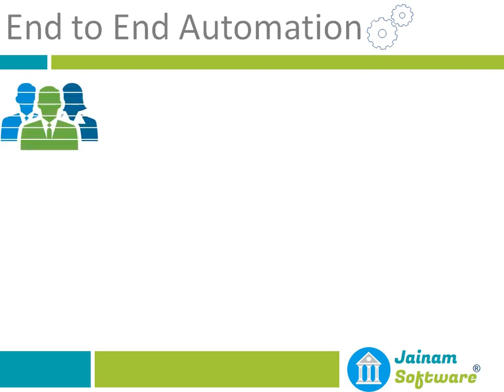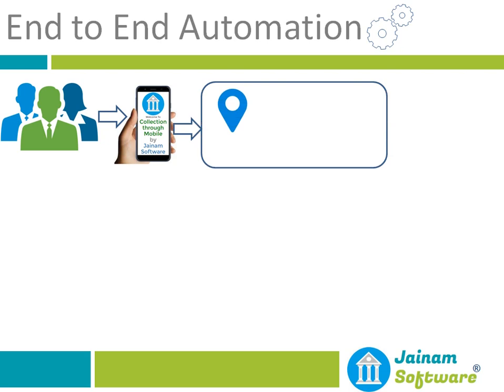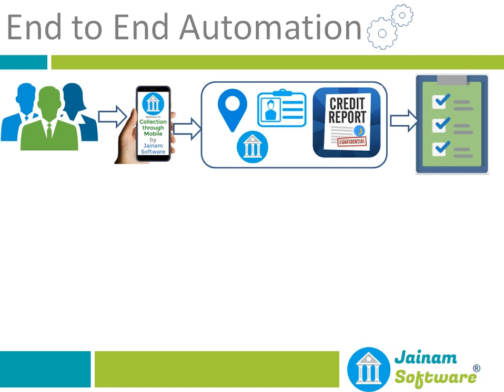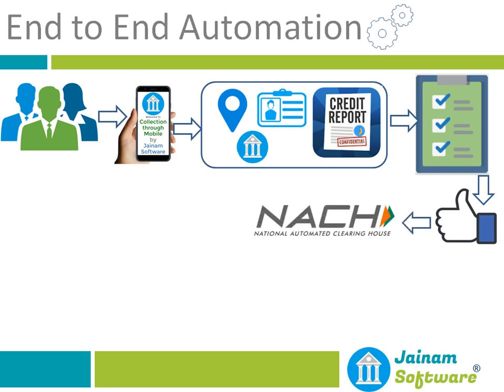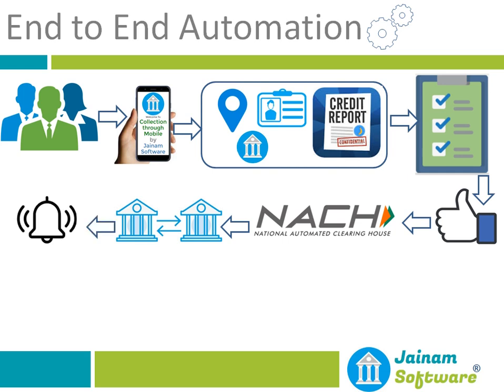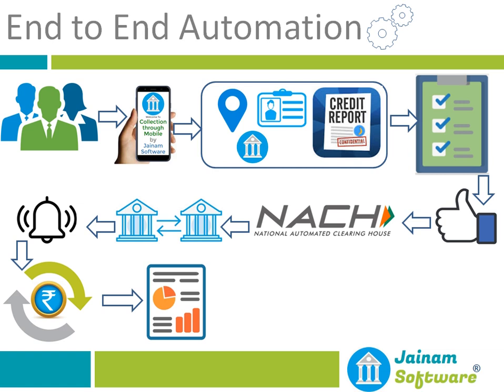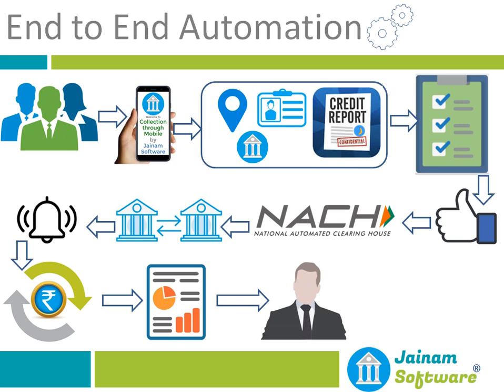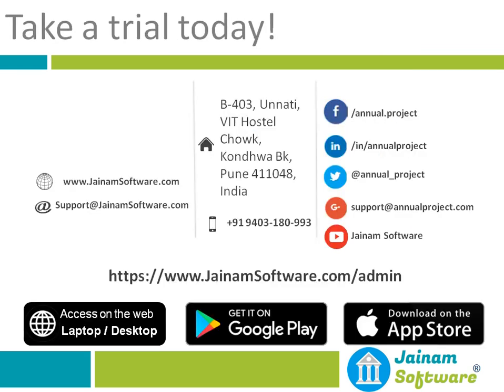Loan Automation Journey in Jainam Software | End-to-End NBFC Loan Management System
🚀 Automate Your Entire Loan Process with Jainam Software!

In this video, we walk you through the end-to-end automation journey for loan disbursement and recovery in Jainam NBFC Software — from customer registration to EMI collection with zero manual intervention.

🧾 What You’ll Learn in This Video:

✅ How a customer applies for a loan via app or website
✅ Automated KYC & credit checks (Aadhaar, PAN, bank verification, etc.)
✅ Eligibility checks based on income and credit score
✅ Rule-based approval, rejection, or document re-collection
✅ E-Mandate signing via UPI/net banking/debit card
✅ Auto-payout and EMI auto-debit with reminder notifications
✅ End-of-day failure reports and real-time sync with banking systems

💡 With Jainam Software, you can detect fraud, streamline operations, reduce manual work, and scale your NBFC business faster.

🔧 Features Covered:

KYC & Credit Score Checks

Bank Account Validation

Automated Loan Approval Rules

eMandate & Auto Debit

EMI Alerts & Notifications

Realtime Banking Integration

Failure Handling Reports

End-to-End CRM & Accounting